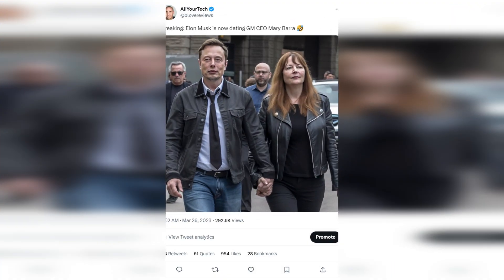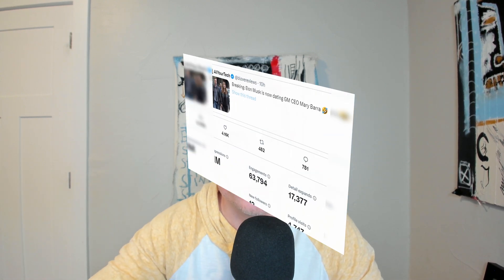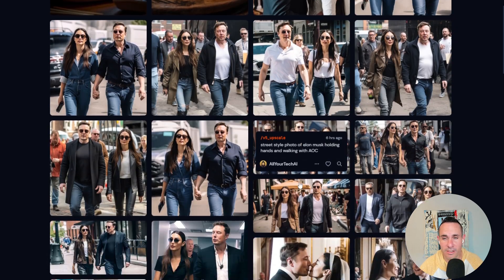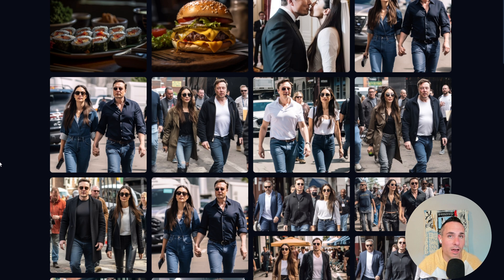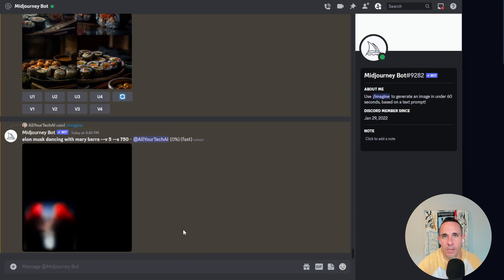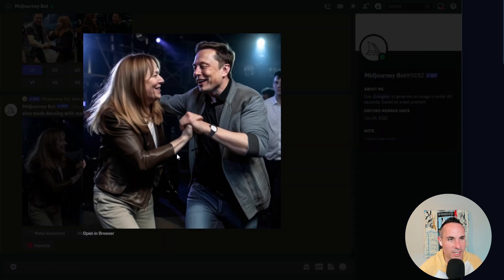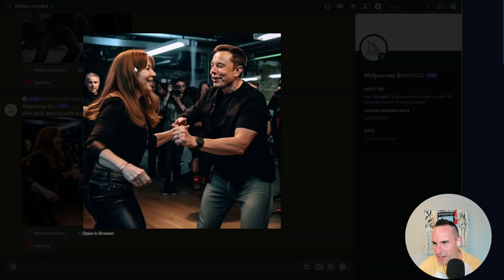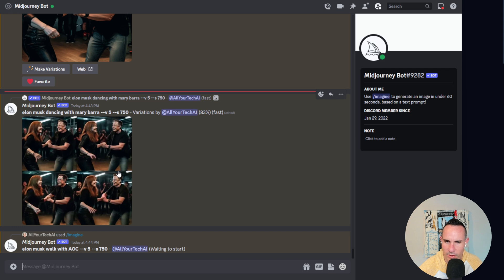How I Used Midjourney To Go Viral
In this eye-opening video, I explore cutting-edge tools like Midjourney V5 and experiment with creating tweets that captivate the internet. Join me as I uncover the power of these technologies to transform our perception of reality. Witness firsthand the mind-bending results and the staggering attention my tweets gained using off-the-shelf AI tools. Get ready to question everything you thought you knew about the limits of artificial intelligence and the future of digital imagery.

🔗Join the AllYourTech Discord Server and share your stable diffusion art